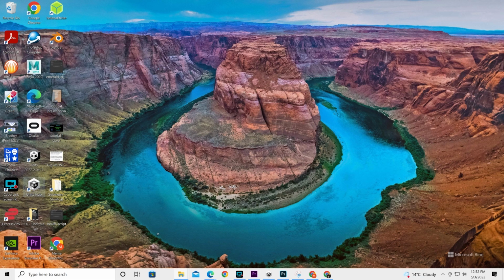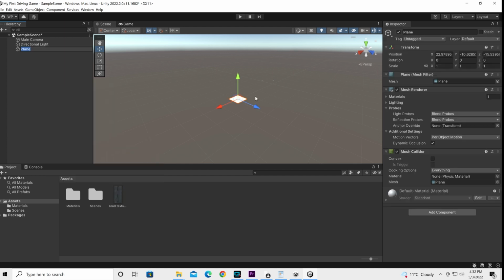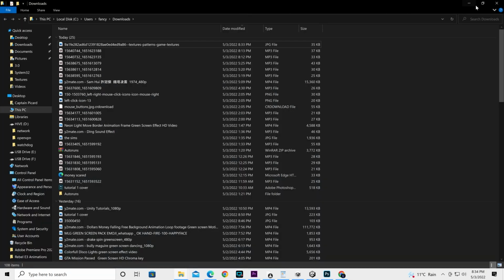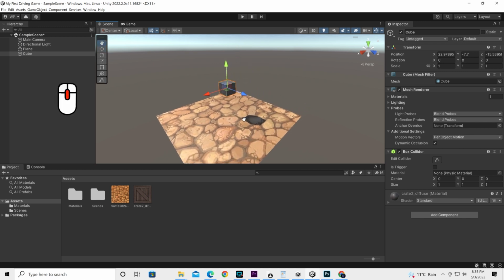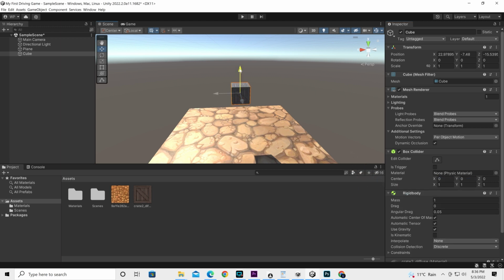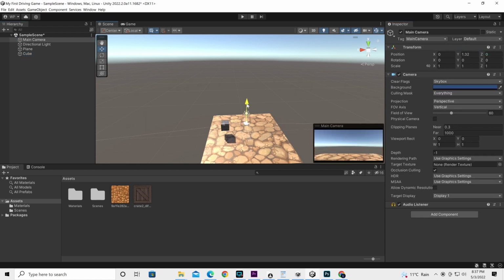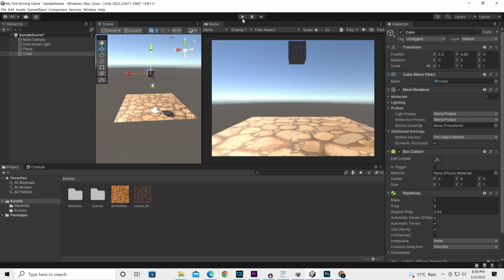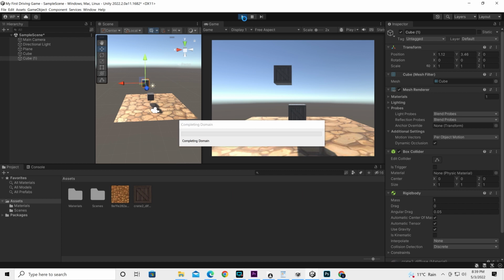Introduction to Unity Part 2: Navigation, Textures and Adding components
In this video we will go over how to import and add texture to our objects.  We will also learn some basic navigation around Unity and then add a component and run our first Scene.  I hope you as excited as I am!

0:00 - Intro
0:14 - Learning objectives